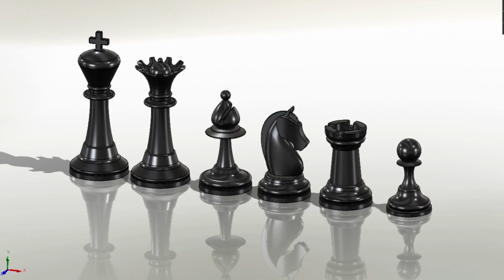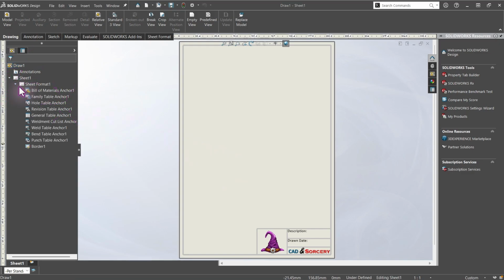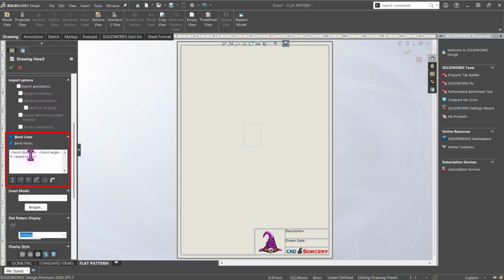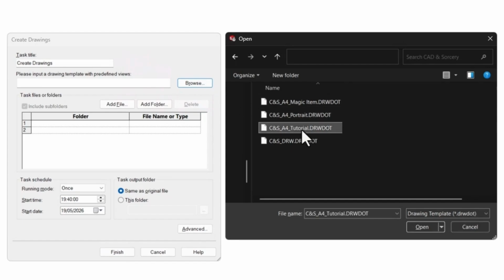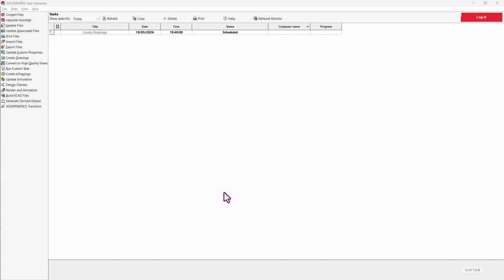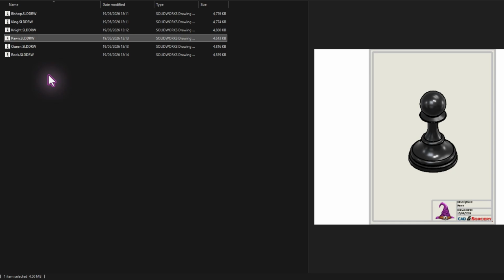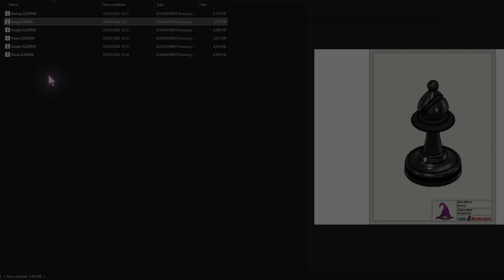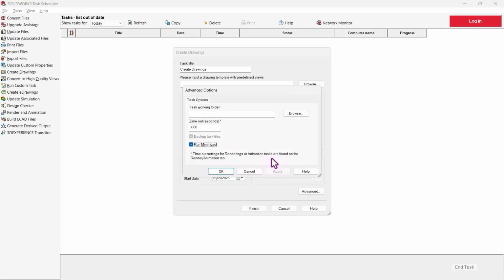Automatically Generate SOLIDWORKS Drawings with SOLIDWORKS Task Scheduler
In this SOLIDWORKS tutorial, we explore how to automatically generate 2D drawings from parts and assemblies using the SOLIDWORKS Task Scheduler. Creating drawings manually for dozens or even hundreds of files can quickly become repetitive, especially in workflows where SOLIDWORKS PDM is not available.

In this video, you'll learn how to prepare drawing templates with predefined views, configure the Task Scheduler, and batch create drawing files automatically using custom templates.

Whether you're a beginner or an experienced SOLIDWORKS user, this workflow can help you save time, improve consistency, and automate repetitive documentation tasks.

⏱ Timestamps:
00:00 – Introduction
00:45 – Drawing Template
01:10 – Predefined View
02:55 – SOLIDWORKS Task Scheduler
03:20 – Create Drawings
05:20 – SOLIDWORKS Task Scheduler Report
05:40 – Results
07:00 – Final Thoughts

📘 Topics Covered:
- SOLIDWORKS Task Scheduler
- Automatically generating drawings
- Predefined Views in drawings
- Batch processing workflows
- Custom drawing templates
- Sheet metal flat pattern drawings
- Automating repetitive CAD tasks
- SOLIDWORKS documentation workflows